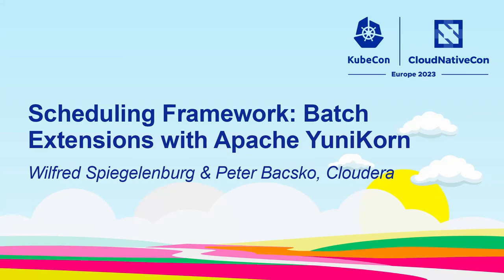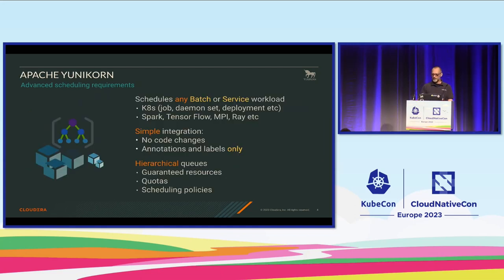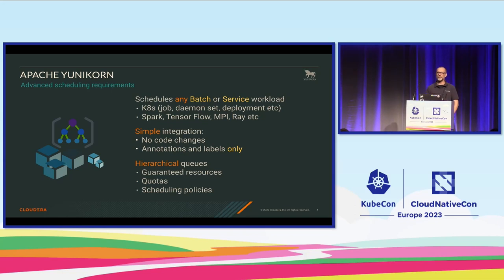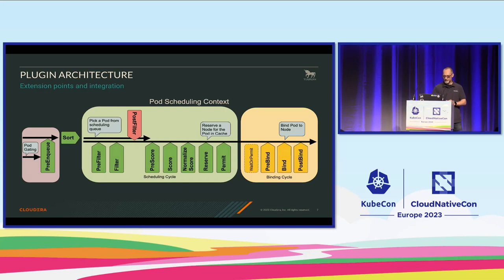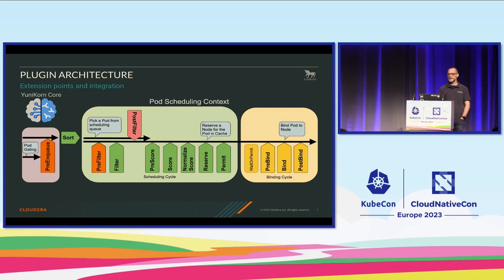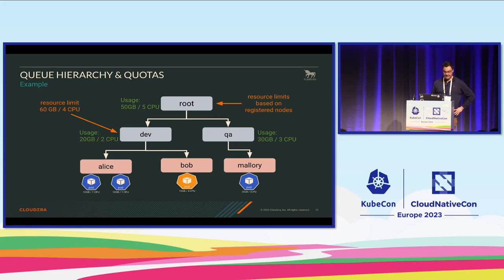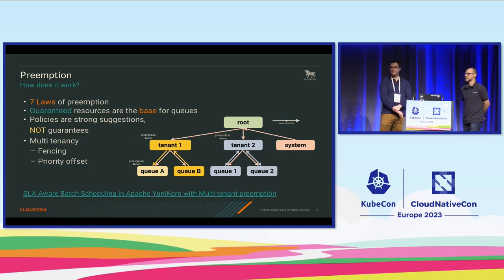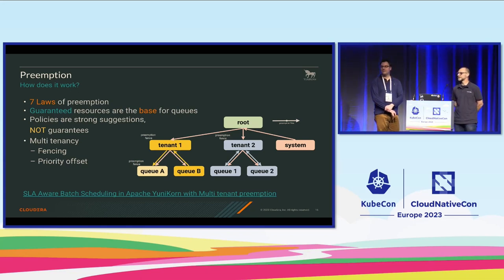Scheduling Framework: Batch Extensions with Apache YuniKorn - Wilfred Spiegelenburg & Peter Bacsko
Scheduling Framework: Batch Extensions with Apache YuniKorn - Wilfred Spiegelenburg & Peter Bacsko, Cloudera

Kubernetes is no longer just running service oriented workloads. Batch and data processing workloads are everywhere. Apache Spark is a good example. Scheduling requirements differ for these different types of workloads. The default scheduler and workload resources, like a job or cronjob, are not always a good fit. Jobs change each run based on the data being processed. Some jobs need a set of pods, or gang, to start processing, but could use more or less. How do we get that flexibility? Pods are often created on the fly by a management pod. Jobs can fail due to pod rejection as part of quota enforcements. Why not queue the pods instead until quota is available? What happens if the management pod get preempted? Using the scheduling framework Apache YuniKorn has extended the scheduler to add batch focussed functionality. All added functionality is opt-in and can be used on top of the existing default functionality. Job aware preemption, gang scheduling and queueing with quotas enforced while scheduling are some of the features we will cover.